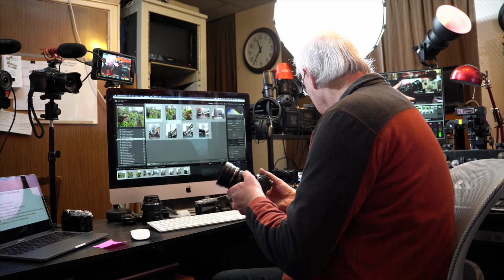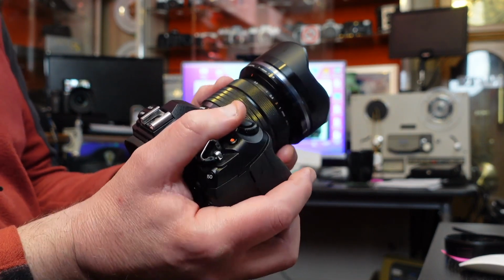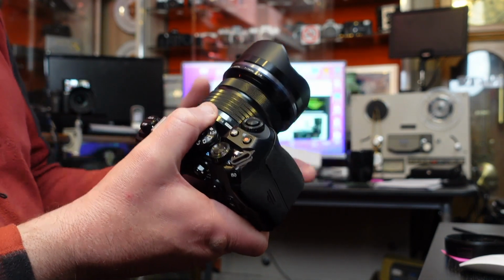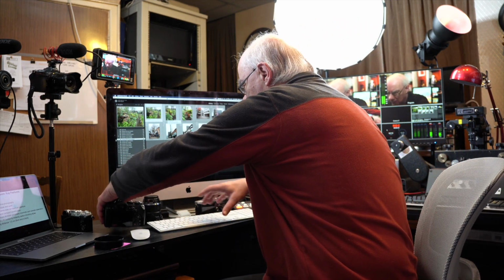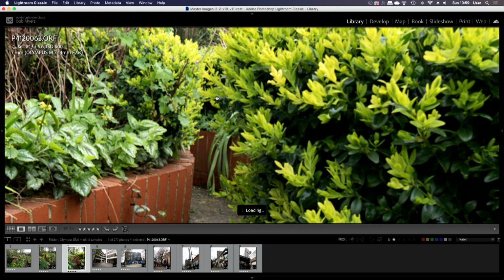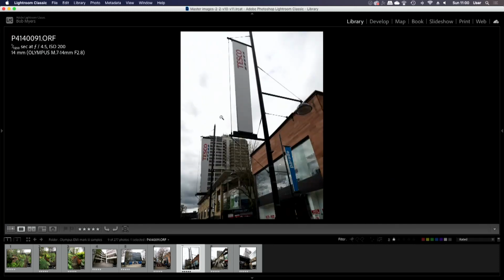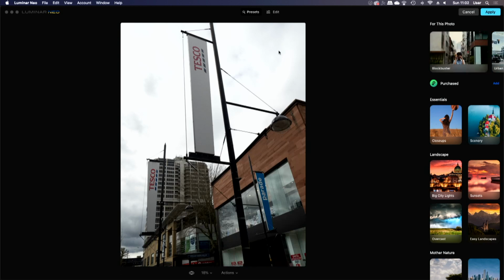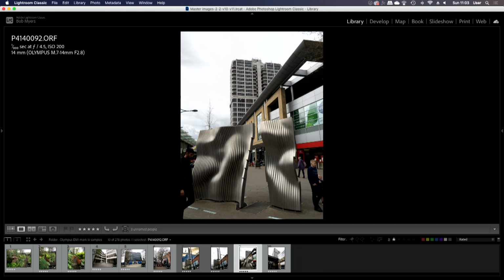Olympus M Zuiko ED 7-14mm f2 8 PRO Lens Review.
I am a big fan of Olympus PRO lenses and have review many of them on this channel. In this video I take a look at the excellent Olympus M Zuiko ED 7-14mm f2 8 PRO Lens.